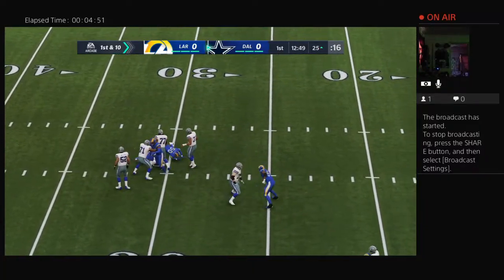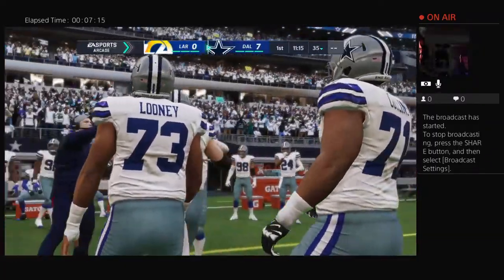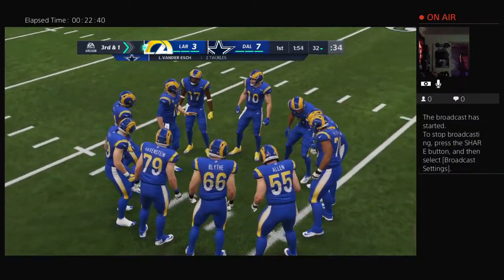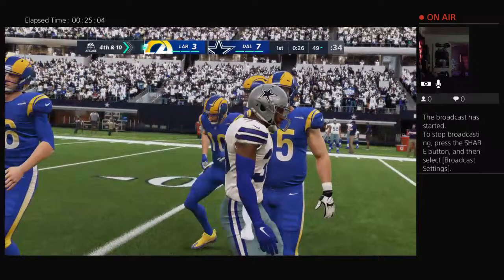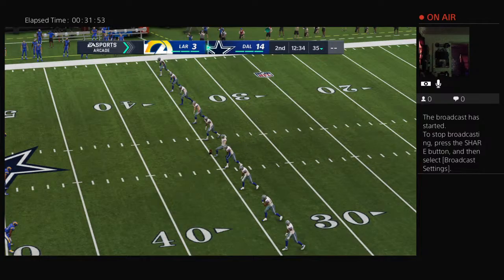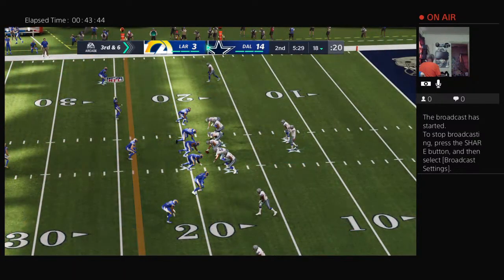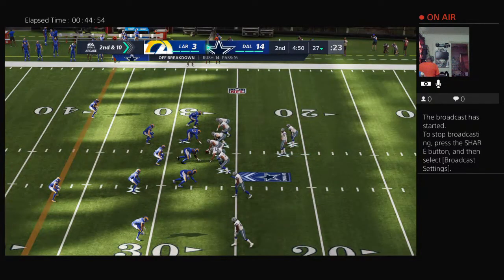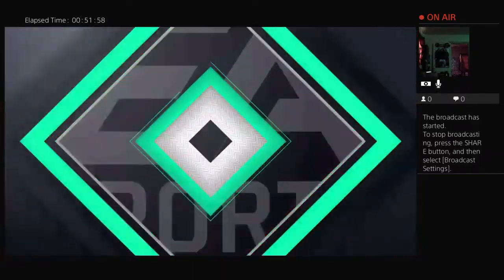Eugene9799's Live PS4 Broadcast